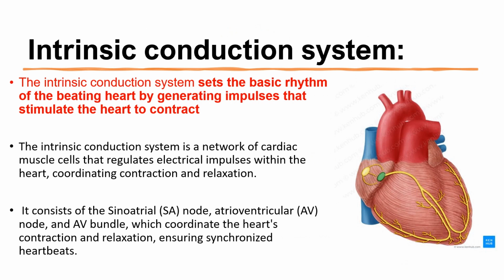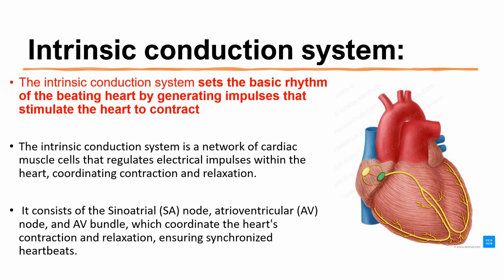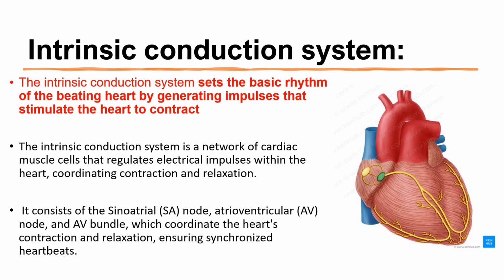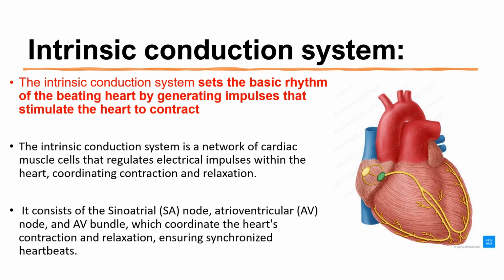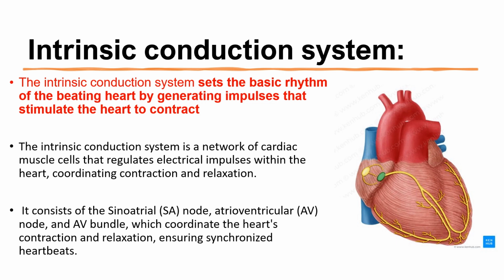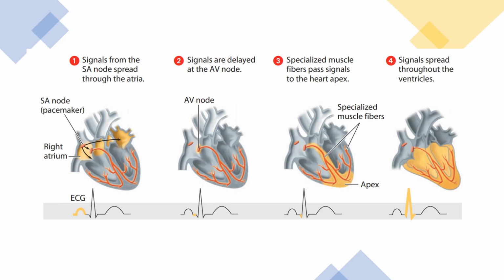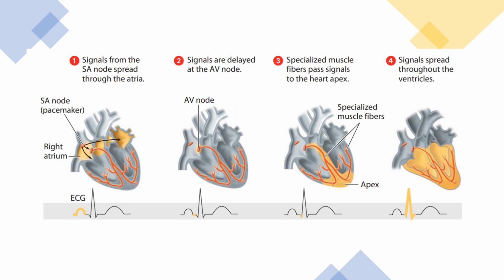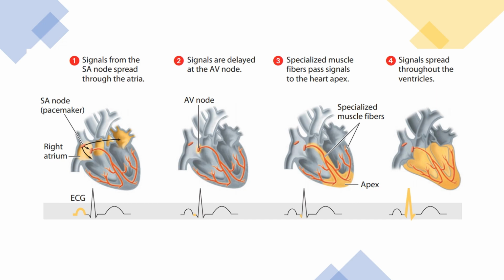THE ELECTRICAL PATHWAY OF THE HEART (INTRINSIC CONDUCTION SYSTEM)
Discover the fascinating world of the Intrinsic Conduction System with this informative video! Join us as we delve into the intricate network of electrical pathways that control the rhythm of the human heart. Learn how the SA (sinoatrial) node, AV (atrioventricular) node, and bundle branches work together to coordinate the contraction and relaxation of the heart muscles, ensuring its steady beat.

Explore the significance of this remarkable system in maintaining a healthy cardiovascular system. Whether you're a student, medical professional, or simply curious about the wonders of the human body, this video is an engaging and educational resource to deepen your understanding of the Intrinsic Conduction System.